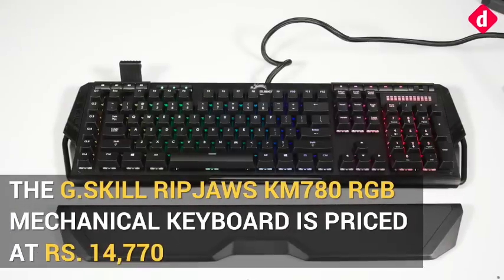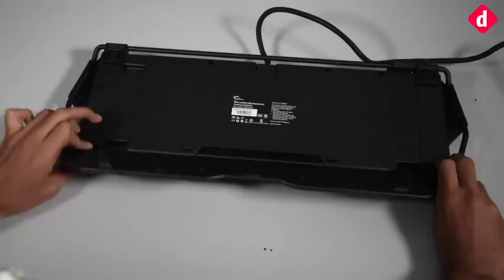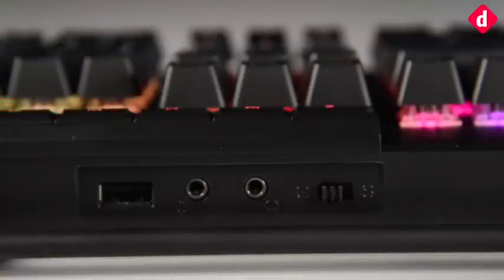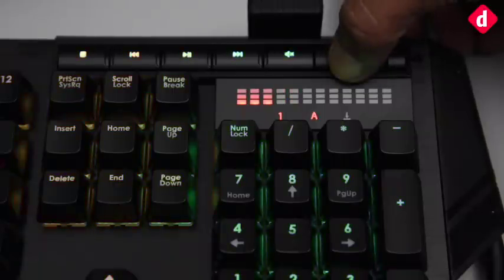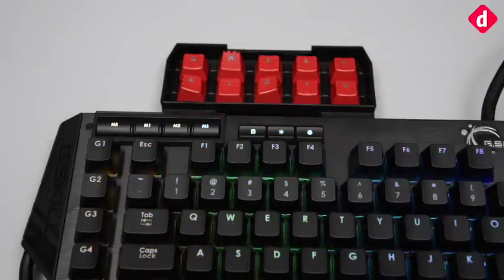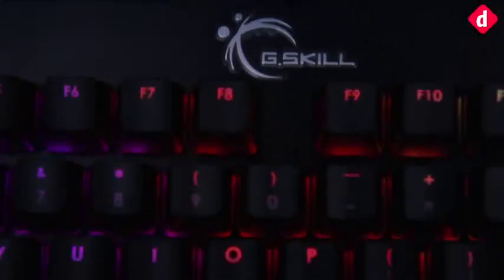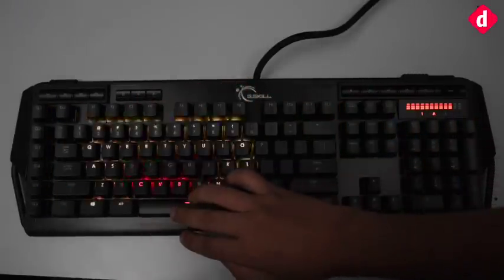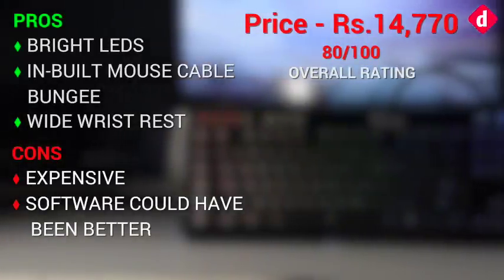G.SKILL Ripjaws KM780 RGB Keyboard Review | Digit.in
We bring you the full review of the Skill Ripjaws KM780 RGB Mechanical Keyboard which is available for Rs. 14,750.